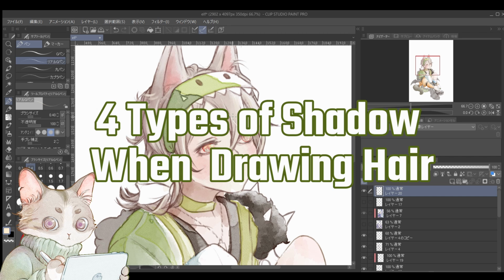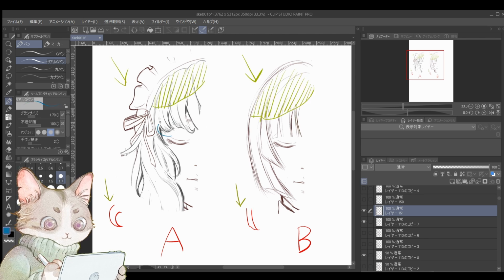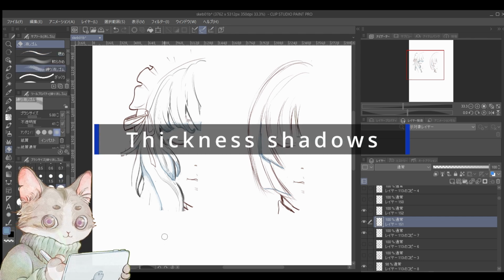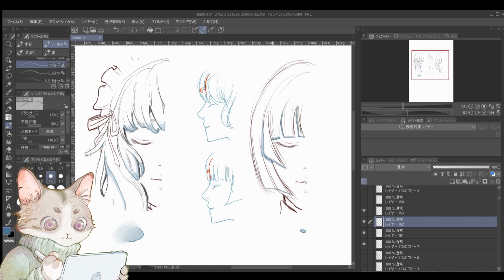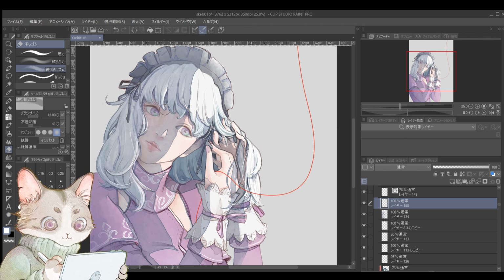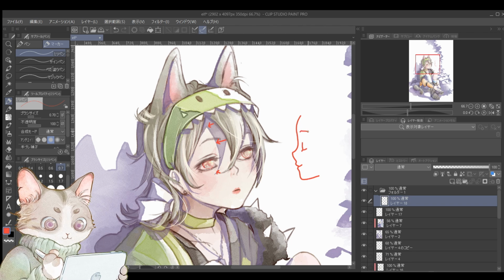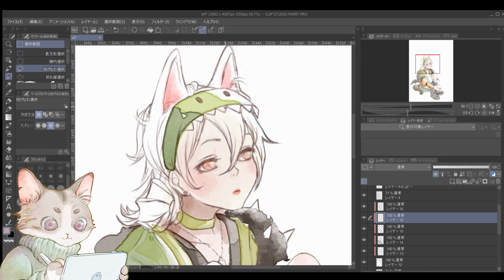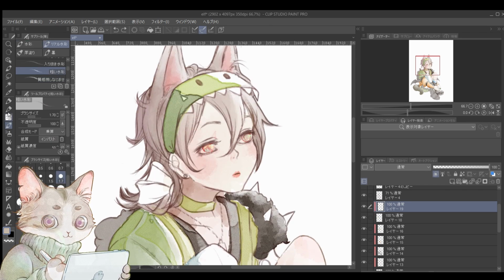🎨Hair Coloring Tips: Learn How to Add Depth and Shadows in Your Drawings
These characters are commissioned, and it is not my original character.
The character design is absolutely adorable, and I had so much fun drawing it. Thank you sooooo much, Sayumi-san &  Avalanche-san!

😸Your subscriptions and likes would really motivate me to keep going💓
I also welcome interaction in the comments.

00:00 Intro
00:41 4 types of shadow
04:41  highlight
05:12 Let's practice
06:12 light souce
08:19 Enjoy drawing!

🌺This channel : Semi-Realistic style.